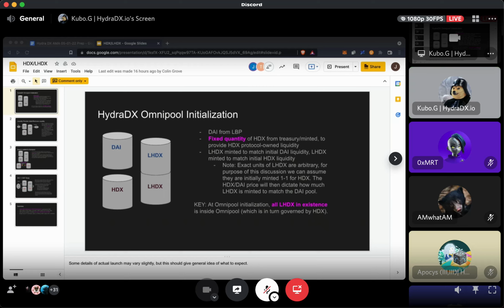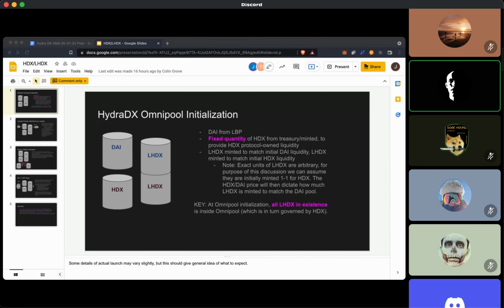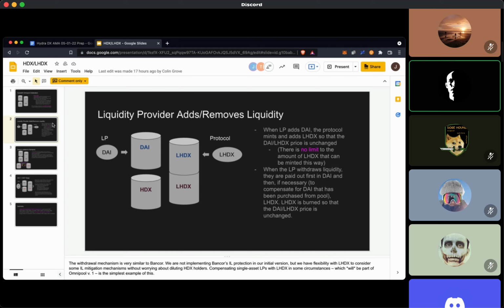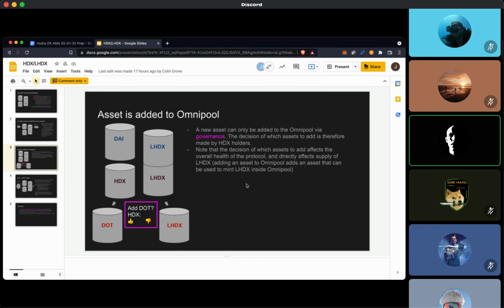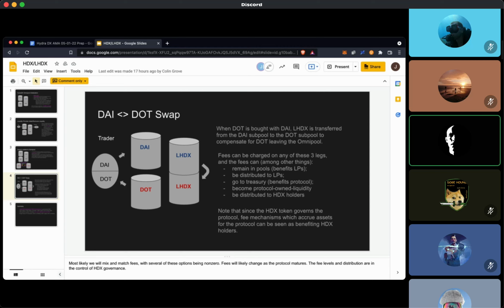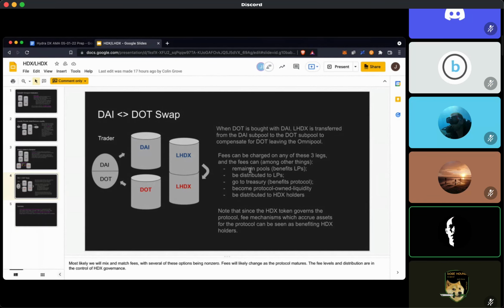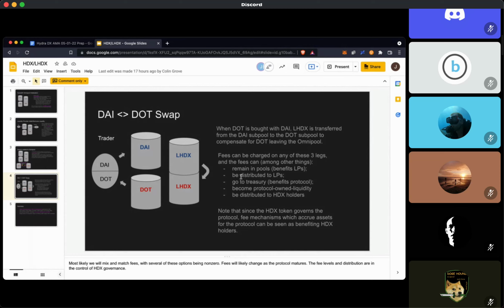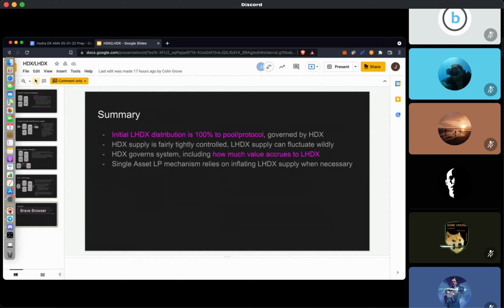HydraDX community AMA 5.1.2022